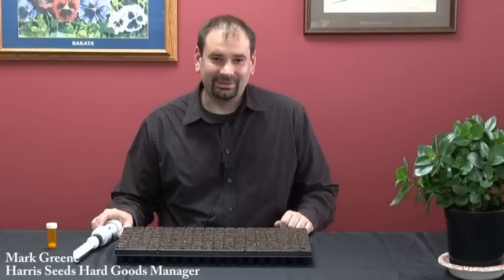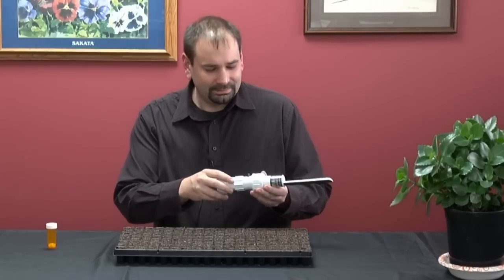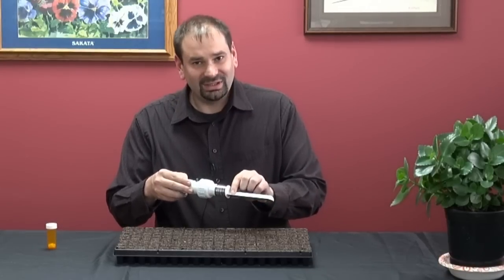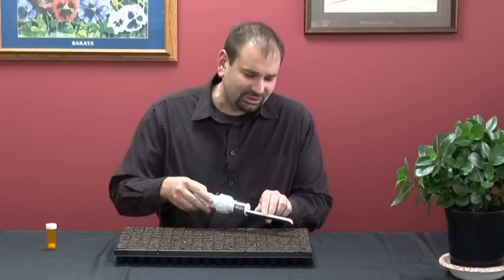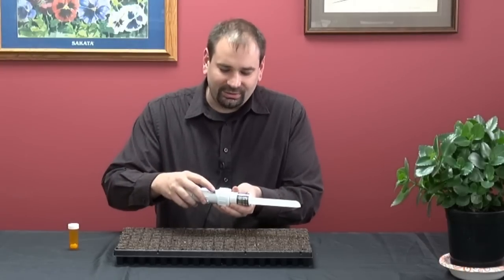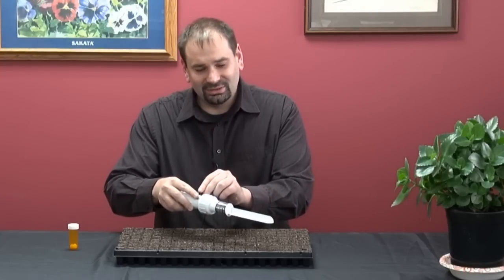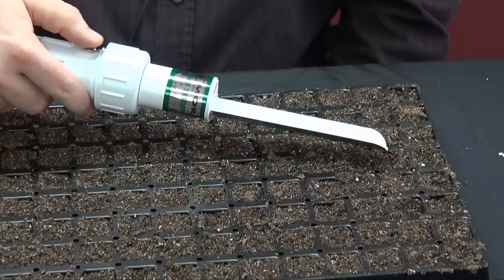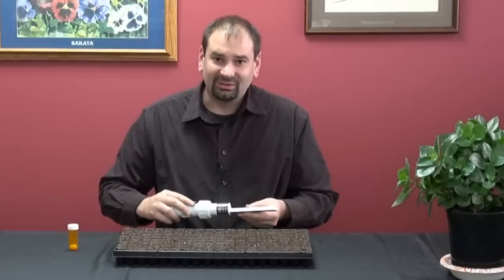Harris Seeds - How to Use a Vibro Hand Held Seeder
Sow plug trays in minutes with the click of a button using a Vibro Hand Seeder.  To learn more or purchase this hand seeder